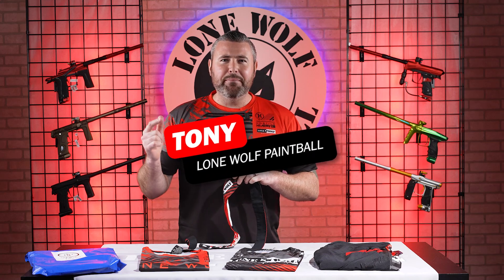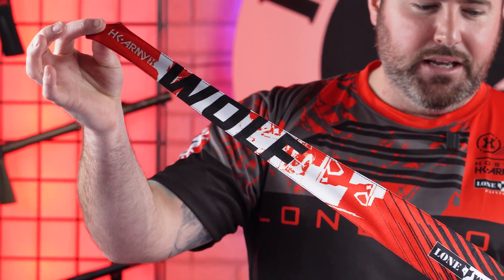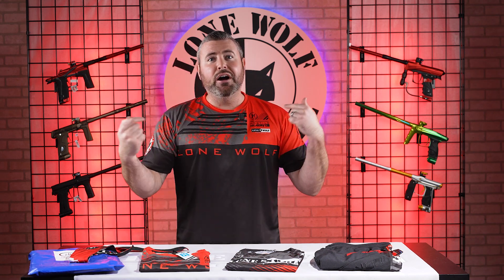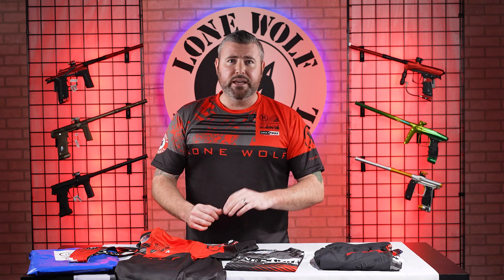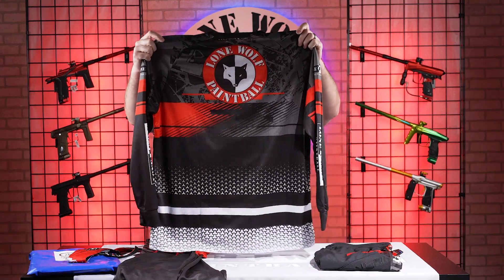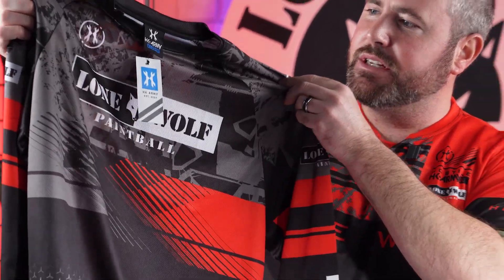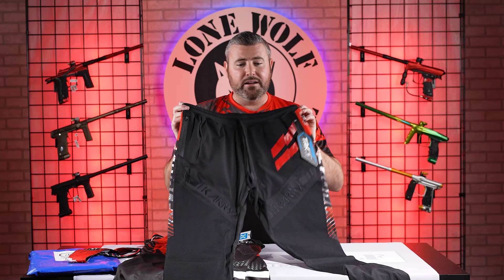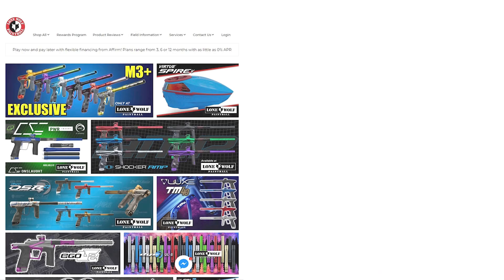Lone Wolf Paintball & HK Army Clothes Collaboration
Order the Lone Wolf Casual Wear from the best source for paintball

HK Dry Fit shirts bring high-tech fabric manufacturing to the front line of paintball performance gear. Composed entirely of ultra-lightweight, moisture-wicking microfiber polyester mesh, the HK Dry Fit shirts function as a cooling undershirt for paintball players or simply as a lightweight, cooling casual shirt.

The TRK's are comprised of a premium knit poly blend for supreme comfort and flexibility. Featuring custom printed vertical leg designs, embroidery detailing, waterproof zipper pockets, reinforced knees and two swab pockets make these the perfect pant for any paintball player.